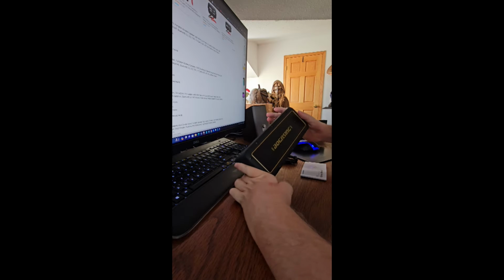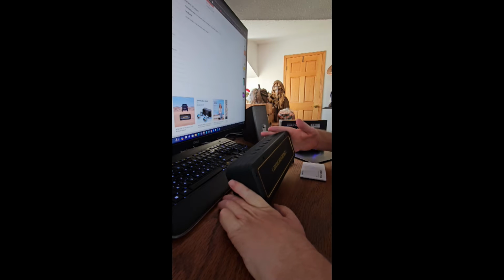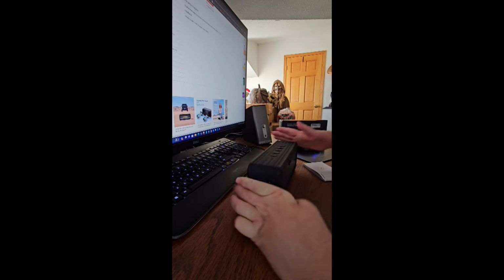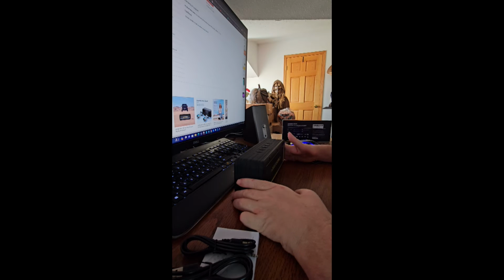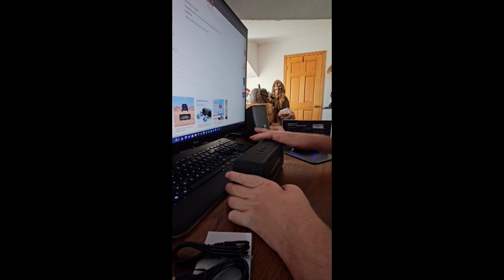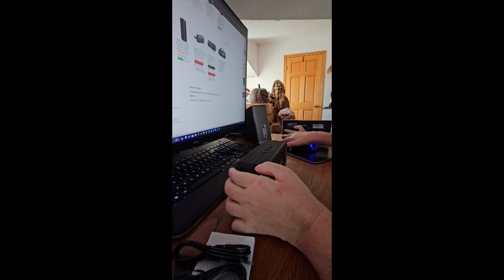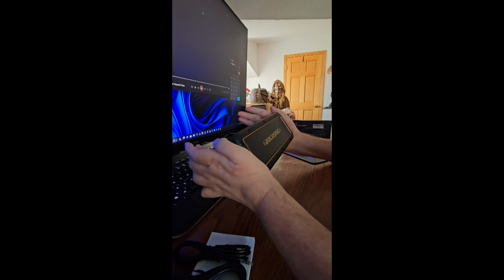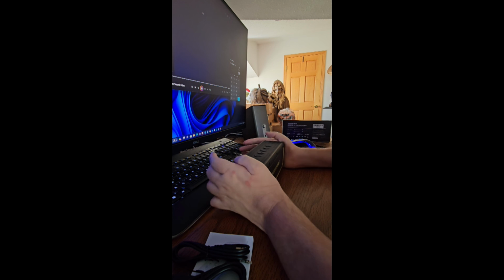BOGASING G4 Portable Bluetooth Speaker with MicroSD and Aux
is a great value for around $56 USD. It's a 50W portable speaker that is well built and sounds great. It has an Aux 3.5mm line in, and a TF (MicroSD) card slot.  IPX7 and several hours play time on a a change, makes this a perfect outdoor speaker.